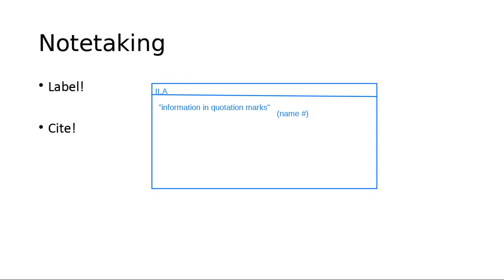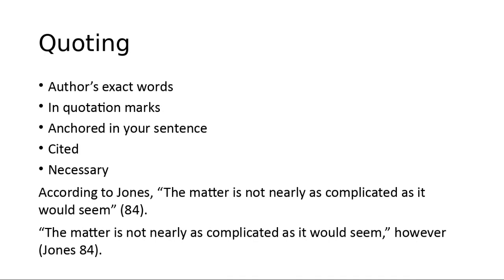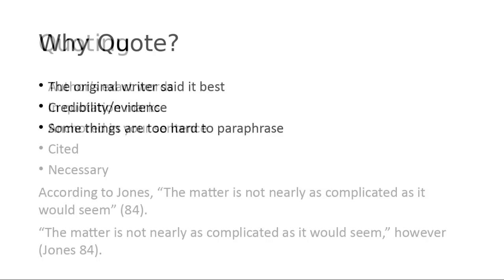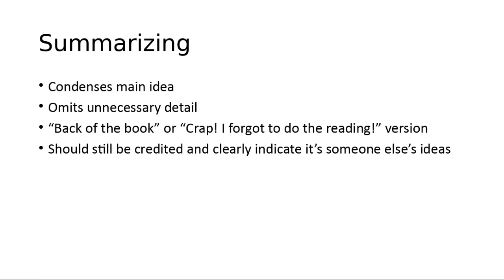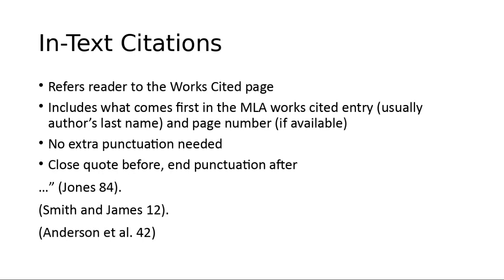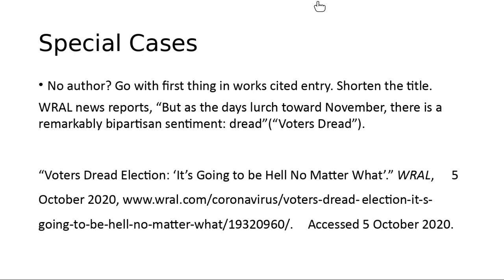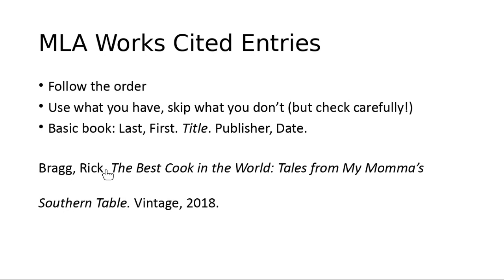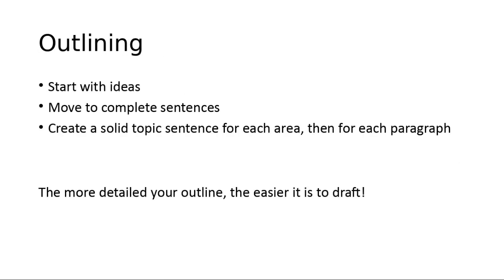ENG 111 LL1.LL2 2021SP Research Essay Prep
Notetaking, Source Use & Citing, Outlining